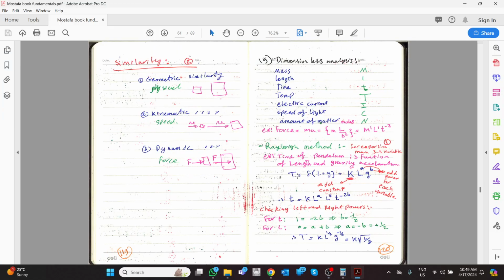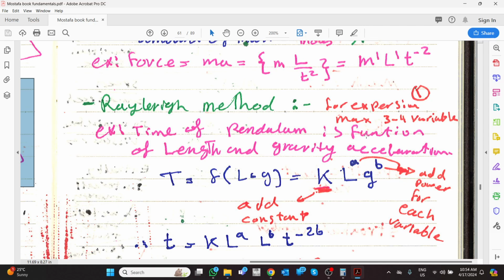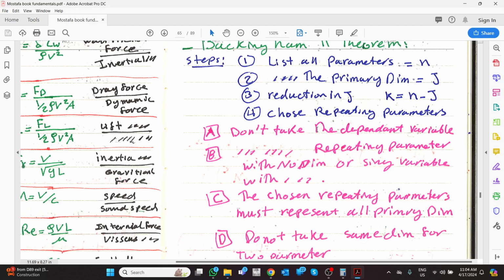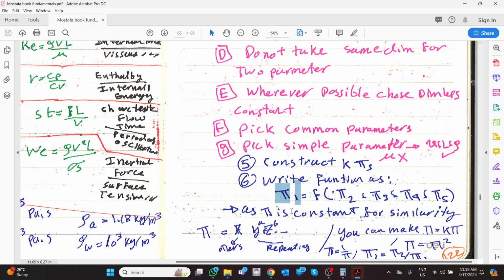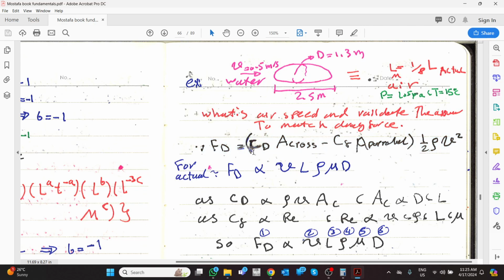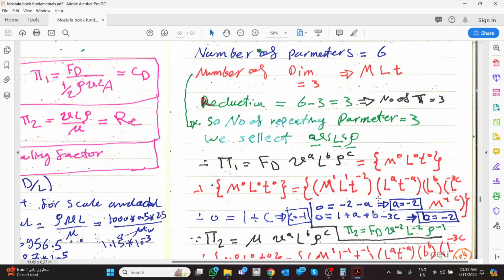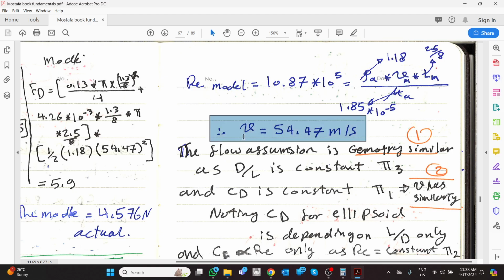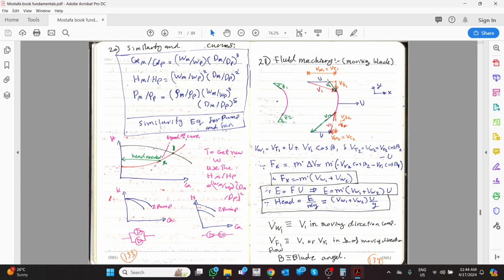9- Boundary layer analysis, friction, momentum thickness, displacement thickness, separation part-2